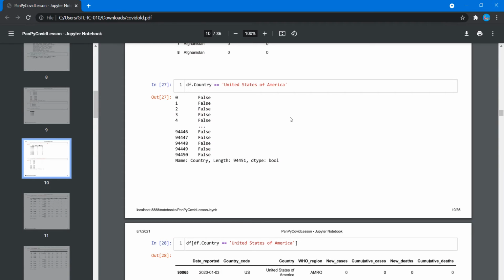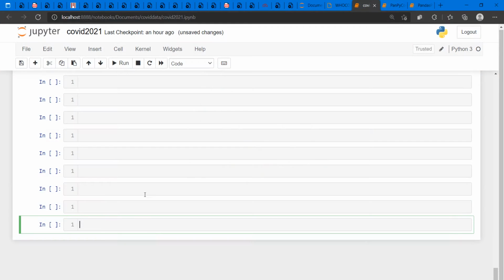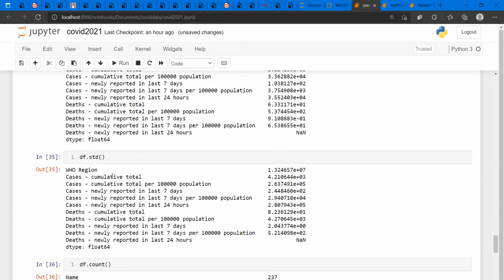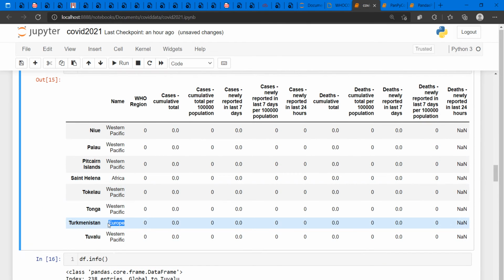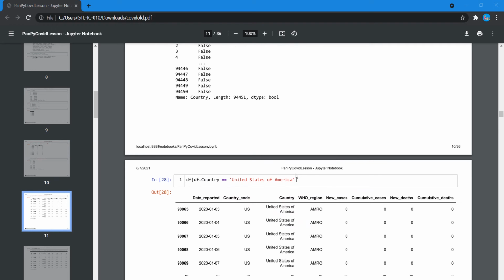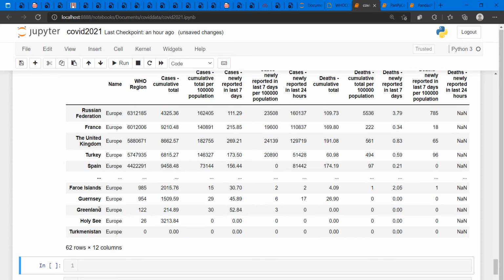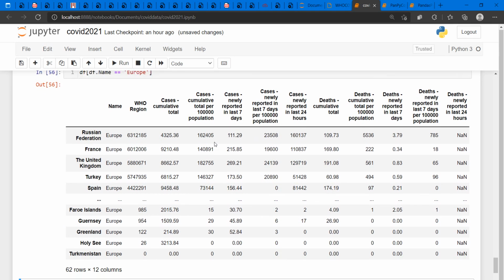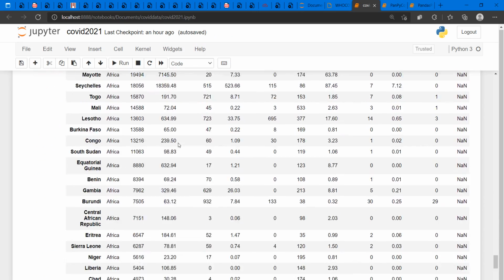Comparison operator-Pandas 7